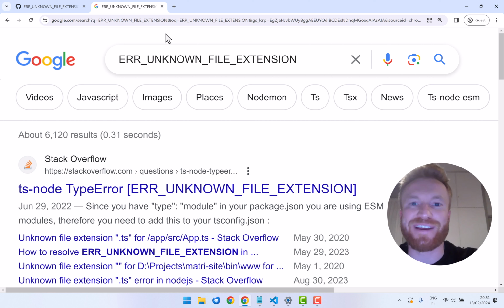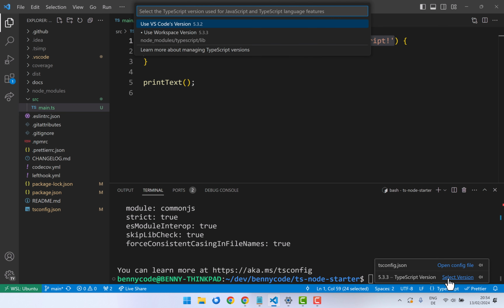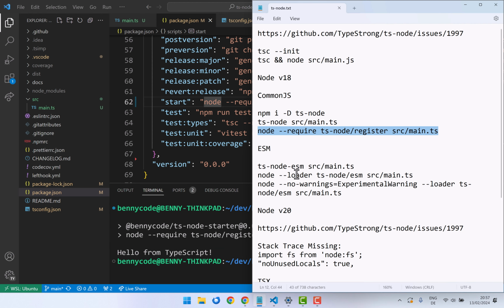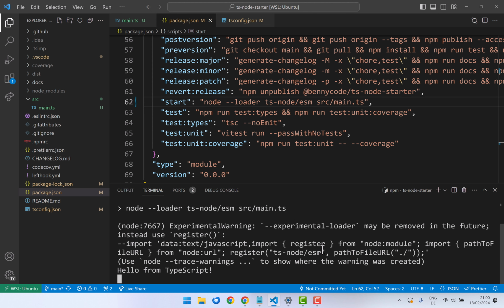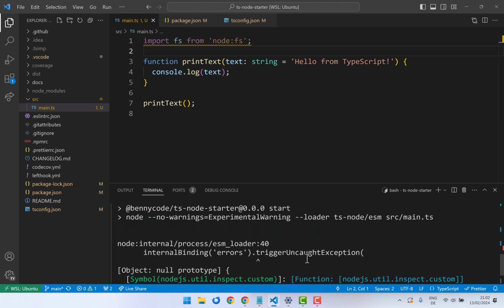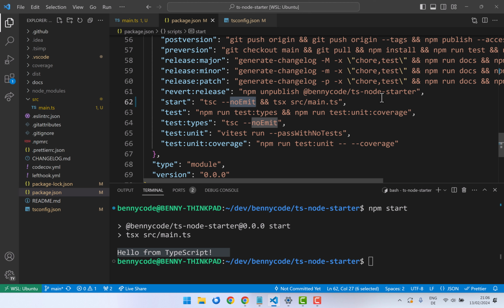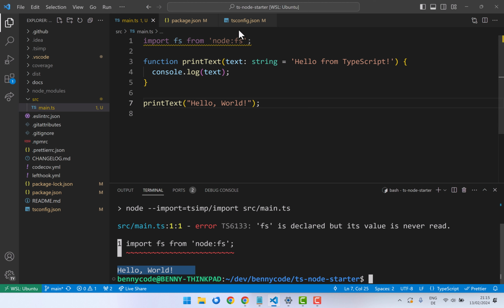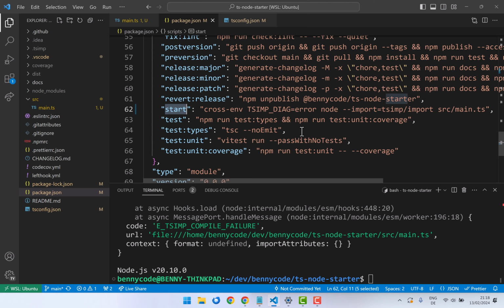How to fix ERR_UNKNOWN_FILE_EXTENSION in TypeScript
In this TypeScript tutorial, we will explore different TypeScript loaders, including ts-node, tsx, and tsimp. We will also discuss the differences between loading CommonJS modules and ECMAScript modules in Node v18 and Node v20.

Timeline:
00:00 Introduction
01:36 Syntax Error: Unexpected token
02:44 Select TypeScript Version
04:10 Using ts-node
05:01 Showing node require
05:50 ERR_UNKNOWN_FILE_EXTENSION and ts-node-esm
07:16 ERR_UNKNOWN_FILE_EXTENSION with Node v20
08:20 Showing node loader
08:55 Deactivating experimental warnings
10:00 Missing stack traces in Node v20 with ts-node
12:20 Showing TypeScript Execute (tsx)
13:30 Type checking with tsx
14:58 TypeScript Import Loader (tsimp)
17:00 Compilation Diagnostics
19:10 Showing cross-env
19:50 Note on development dependencies